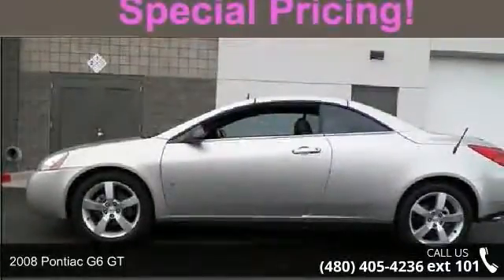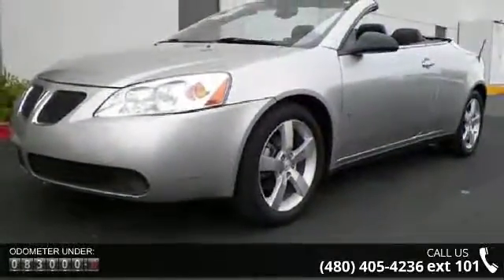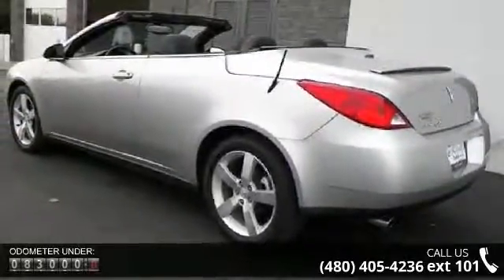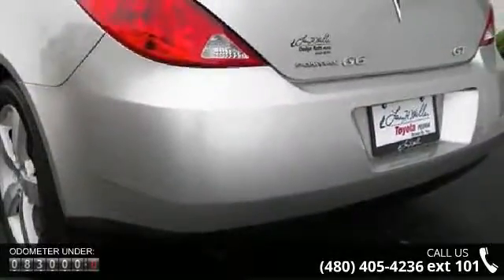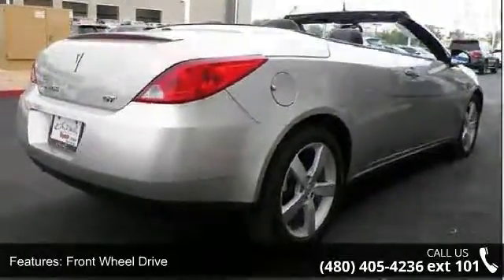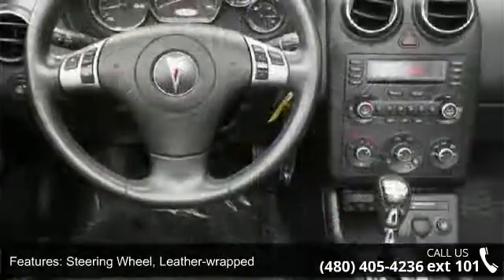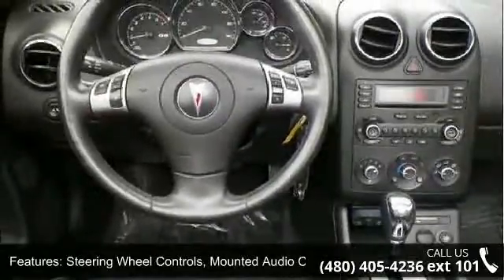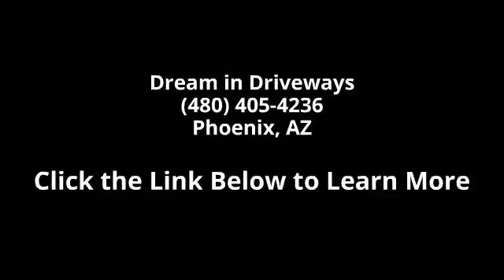2008 Pontiac G6 2dr Conv GT - Dream in Driveways - Phoeni...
$$ Priced Below the Market $$ Hard Top Convertible. NHTSA 5 Star Crash Rating! This Pontiac G6 GT has a great looking Liquid Silver Metallic exterior and a G6 interior! Pricing is very competitive and this vehicle will sell quickly. Please call Terry Ransom to confirm availability and to setup a time to drive this G6! Located at: 8633 West Bell Road, Peoria, AZ 85382.Financing as low as 1.9% on all used cars! All Prices do not include TAX, TITLE, LICENSE and DEALER DOCUMENTATION FEES!??